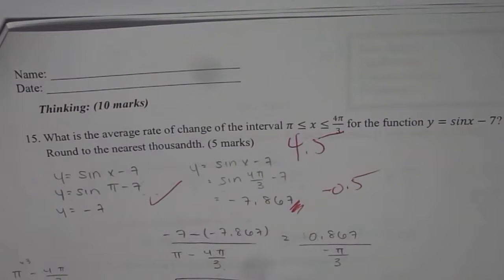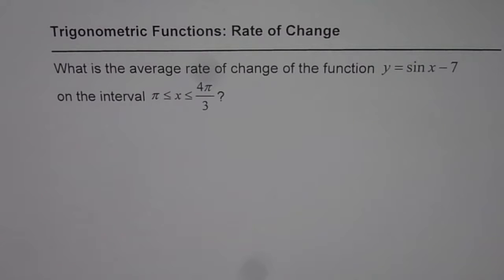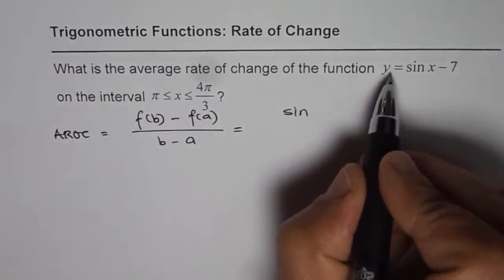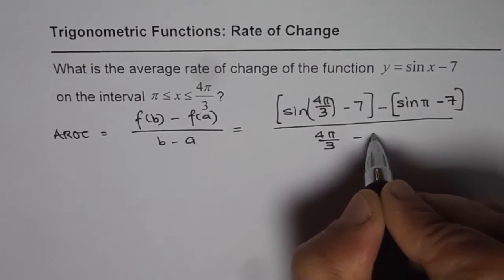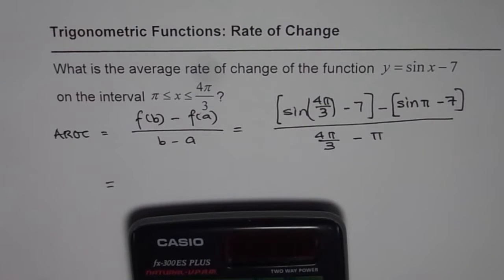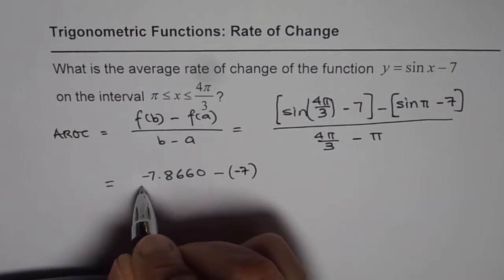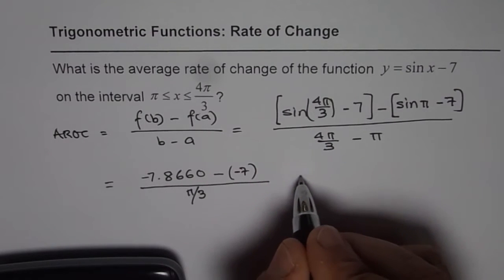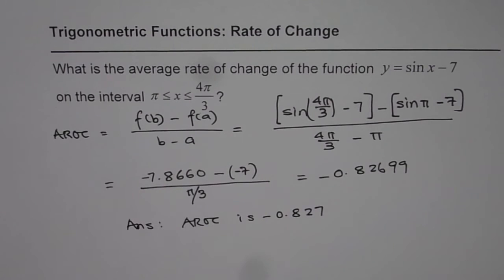Average Rate of Change Sine Function Test MHF4U